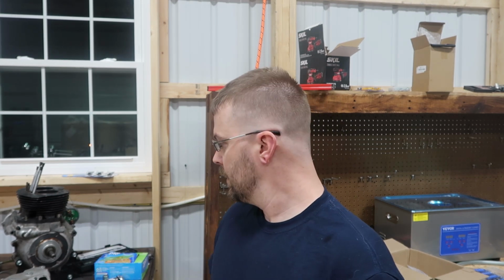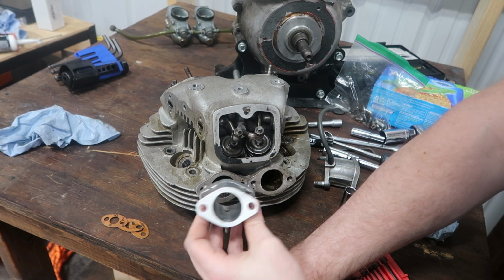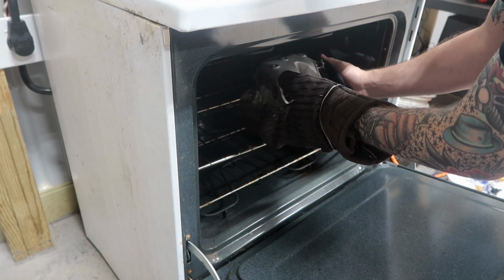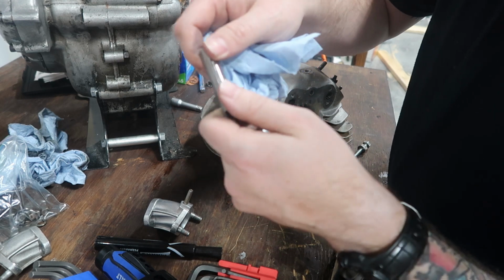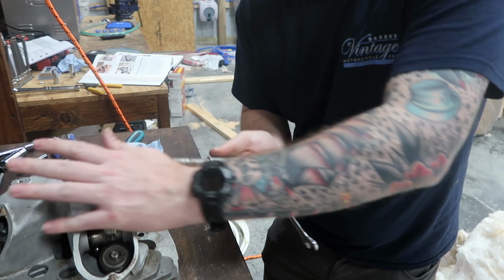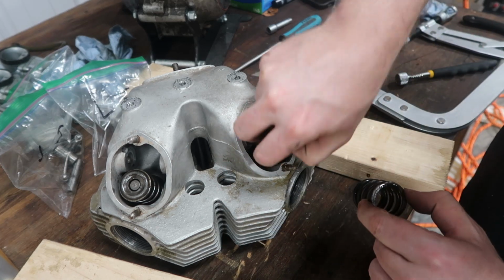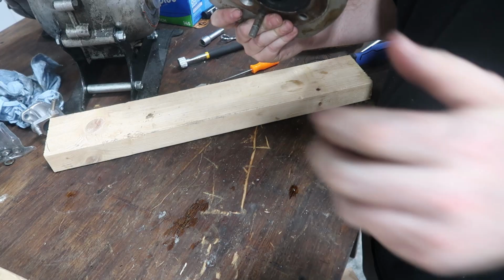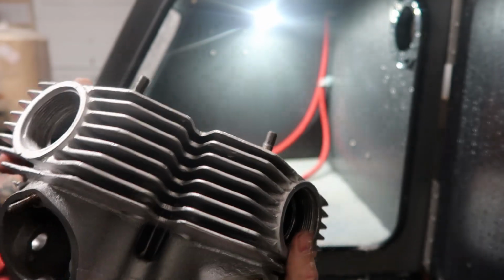Norton Commando Head disassembly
Disassembling my Norton Commando head and vapor blasting it.